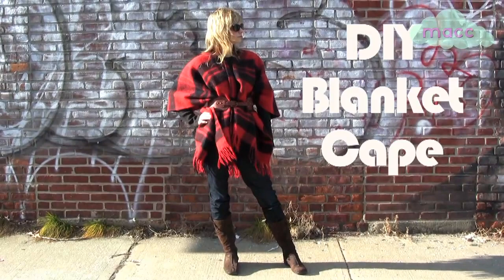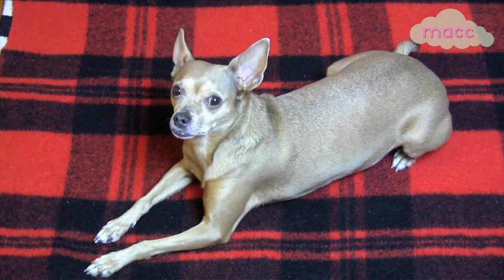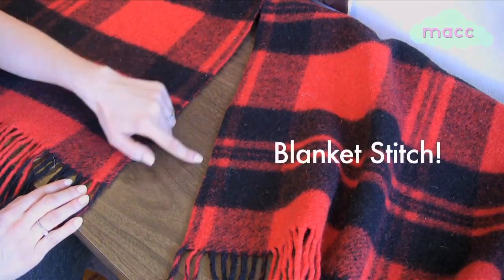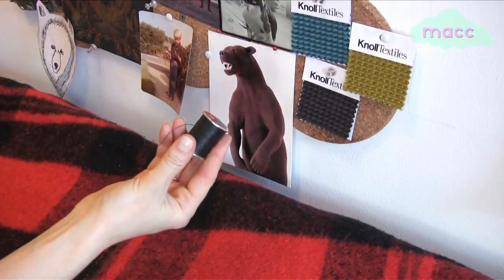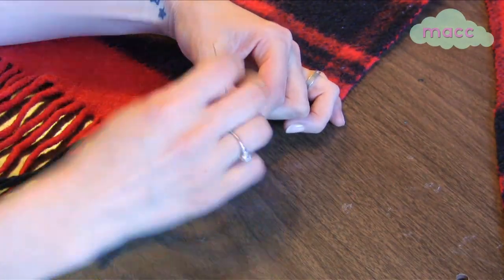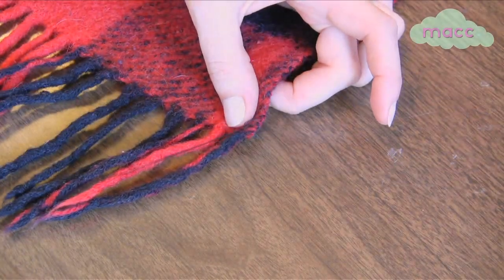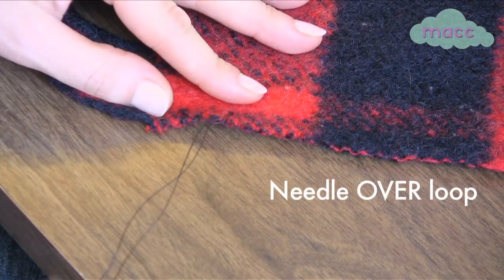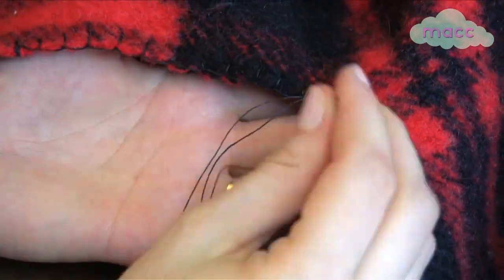DIY Blanket Cape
Cozy up in a blanket and call it clothes with this easy blanket cape anyone can make. Belt it or wrap it, and make it out of any knit blanket.